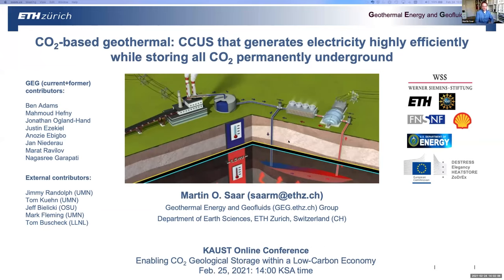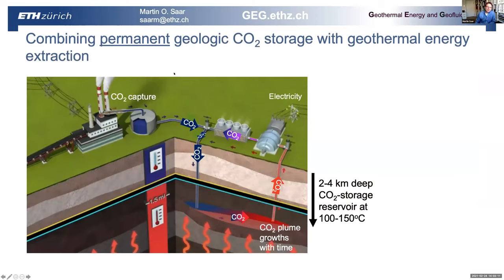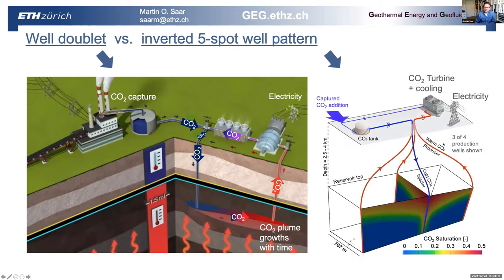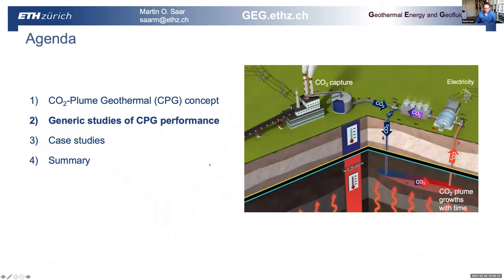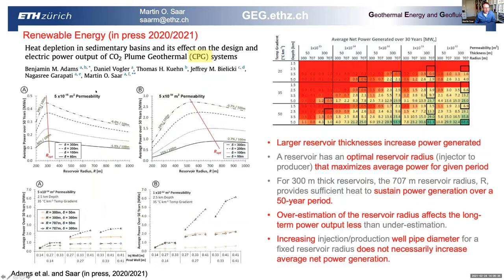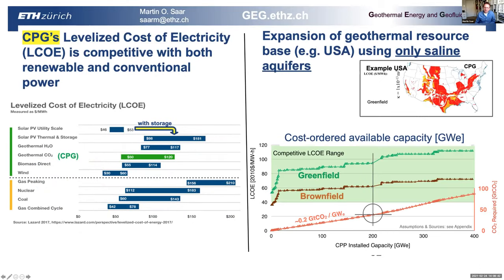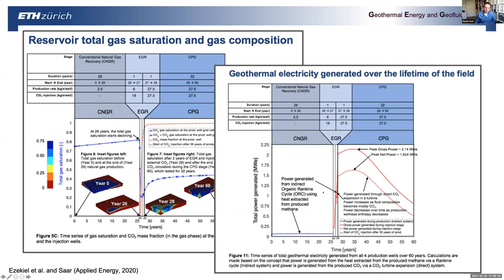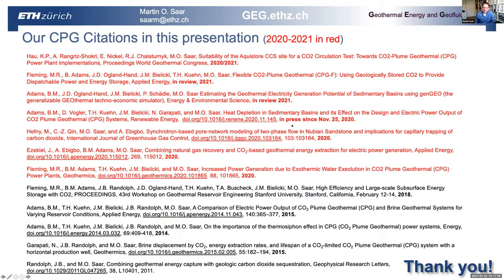CO2-Based Geothermal: CCUS that Generates Electricity Highly Efficiently | Martin Saar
CO2-Based Geothermal: CCUS that Generates Electricity Highly Efficiently While Storing all CO2 Permanently Underground

KAUST Virtual Research Conference 2021